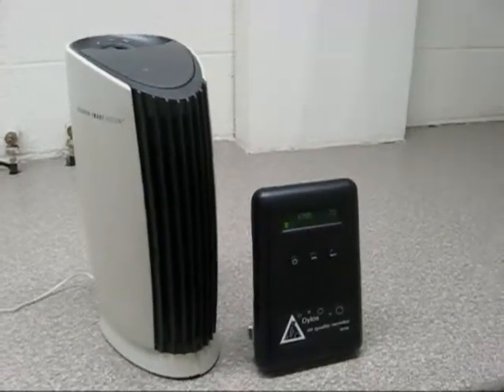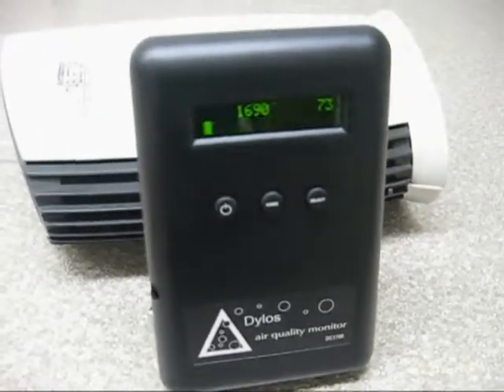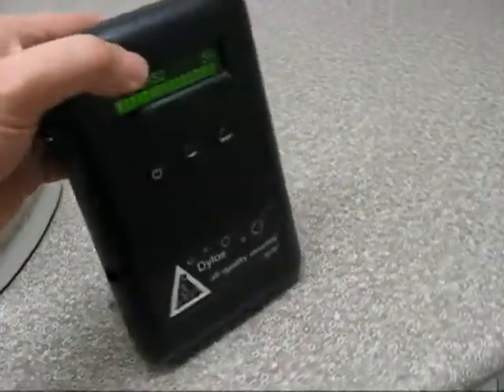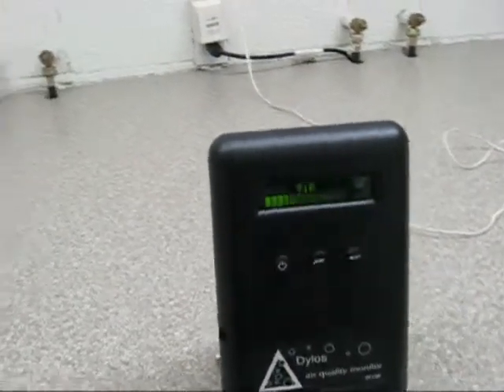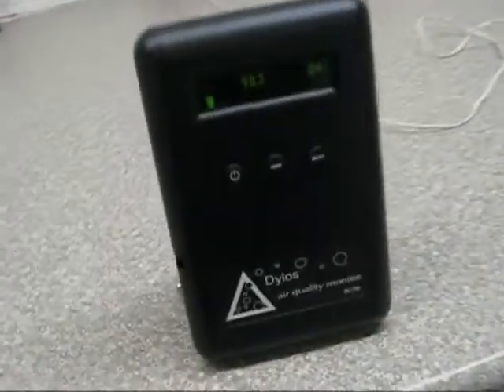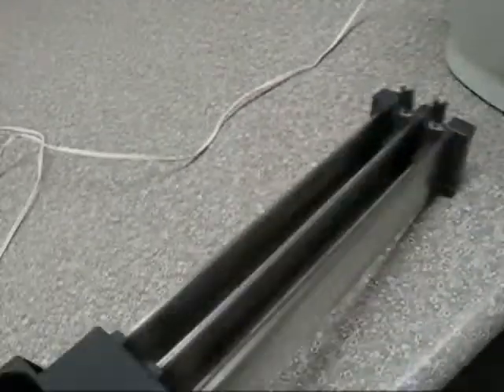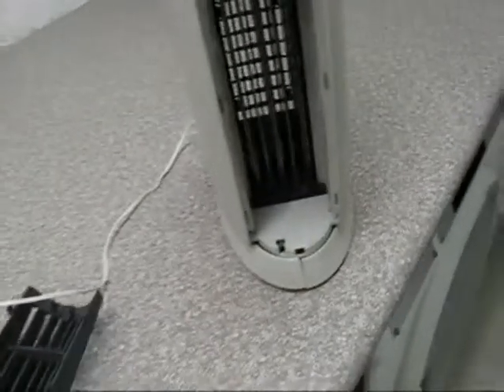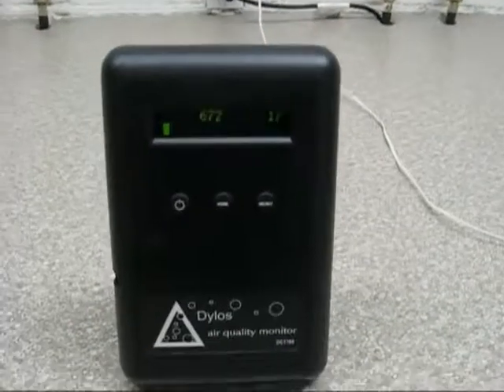Ionic Breeze particle counter test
Testing the Sharper Image Ionic Breeze Quadra tabletop air cleaner with a Dylos DC1700 0.5 / 2.5  micron particle counter.
Read this info about ozone producing air cleaners from the EPA

DYLOS readings: {Very poor:  3000+}  {Poor: 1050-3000}  {Fair:300-1050}
{Good:150-300}  {Very Good: 75-150}  {Excellent: 0-75}